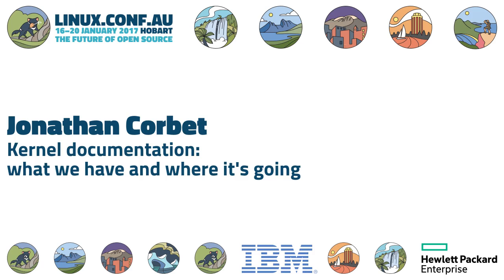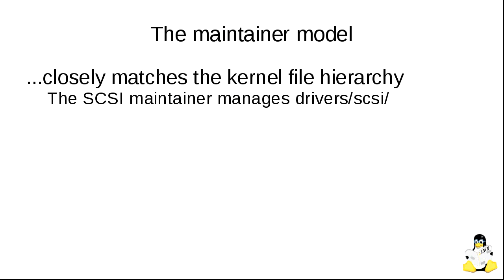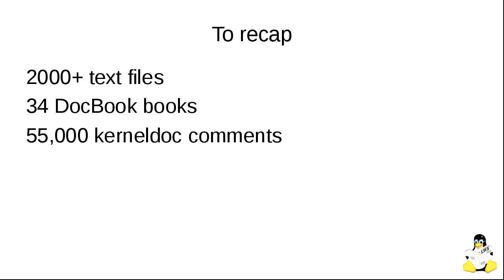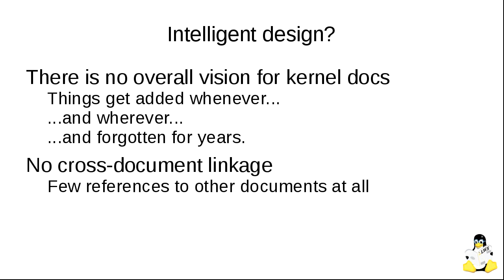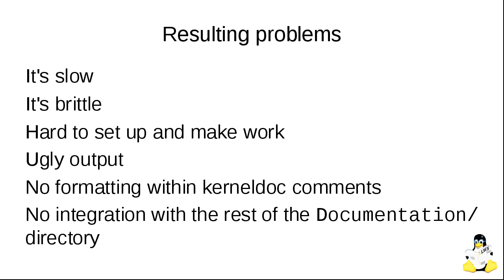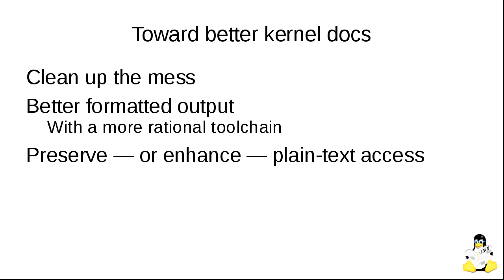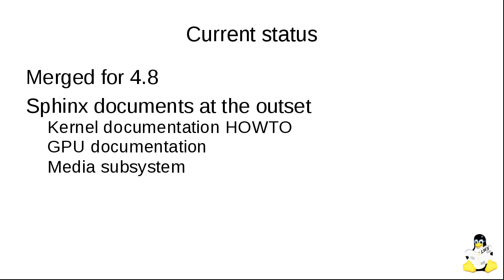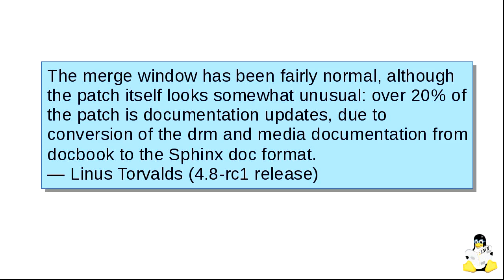Kernel documentation: what we have and where it's going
Jonathan Corbet
The Linux kernel features an extensive array of, to put it kindly, somewhat disorganized documentation.  A significant effort is underway to make things better, though.  This talk will review the state of kernel documentation, cover the changes that are being made (including the adoption of a new system for formatted documentation), and discuss how interested developers can help.